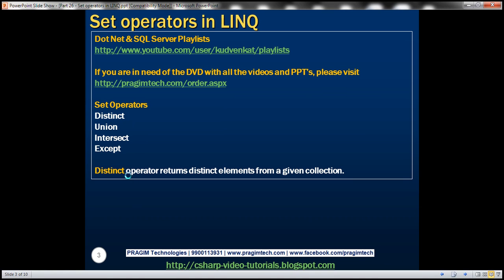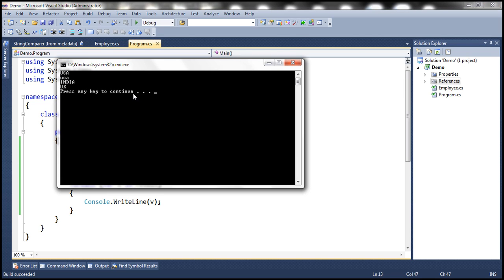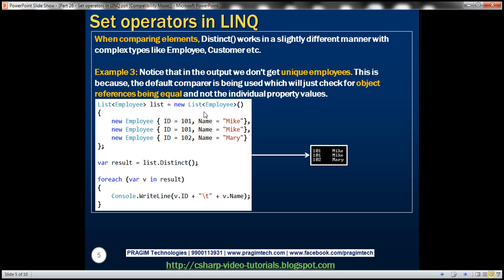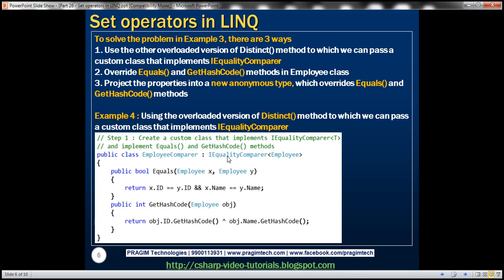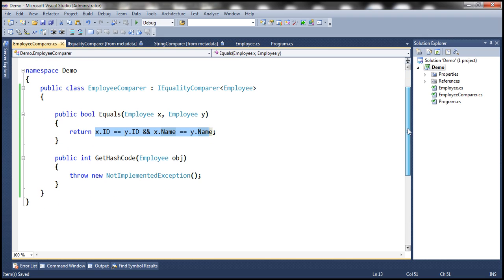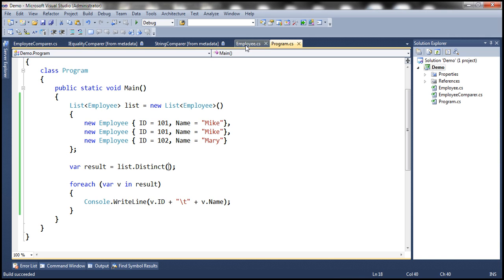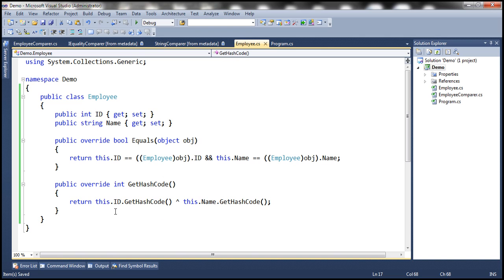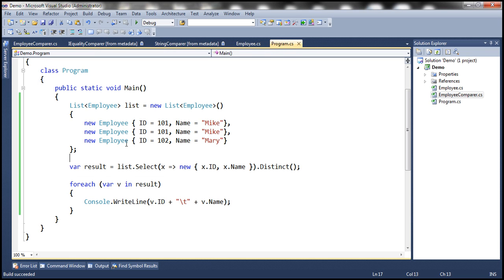Part 26 Set operators in LINQ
The following operators belong to Set operators category
Distinct
Union
Intersect
Except

In this video we will discuss Distinct operator. This operator returns distinct elements from a given collection.

Example 1: Return distinct country names. In this example the default comparer is being used and the comparison is case-sensitive, so in the output we see country USA 2 times.

string[] countries = { "USA", "usa", "INDIA", "UK", "UK" };
var result = countries.Distinct();

foreach (var v in result)

Example 2: For the comparision to be case-insensitive, use the other overloaded version of Distinct() method to which we can pass a class that implements IEqualityComparer as an argument. In this case we see country USA only once in the output.

var result = countries.Distinct(StringComparer.OrdinalIgnoreCase);

When comparing elements, Distinct() works in a slightly different manner with complex types like Employee, Customer etc.

Example 3: Notice that in the output we don't get unique employees. This is because, the default comparer is being used which will just check for object references being equal and not the individual property values.

List[Employee] list = new List[Employee]()
    new Employee { ID = 101, Name = "Mike"},
    new Employee { ID = 102, Name = "Mary"}

var result = list.Distinct();

To solve the problem in Example 3, there are 3 ways
1. Use the other overloaded version of Distinct() method to which we can pass a custom class that implements IEqualityComparer
2. Override Equals() and GetHashCode() methods in Employee class
3. Project the properties into a new anonymous type, which overrides Equals() and GetHashCode() methods

Example 4 : Using the overloaded version of Distinct() method to which we can pass a custom class that implements IEqualityComparer

Step 1 : Create a custom class that implements IEqualityComparer[T] and implement Equals() and GetHashCode() methods
public class EmployeeComparer : IEqualityComparer[Employee]
    public bool Equals(Employee x, Employee y)
        return x.ID == y.ID && x.Name == y.Name;

Step 2 : Pass an instance of EmployeeComparer as an argument to Distinct() method

var result = list.Distinct(new EmployeeComparer());

Example 5 : Override Equals() and GetHashCode() methods in Employee class

    public override bool Equals(object obj)
        return this.ID == ((Employee)obj).ID && this.Name == ((Employee)obj).Name;

Example 6 : Project the properties into a new anonymous type, which overrides Equals() and GetHashCode() methods

var result = list.Select(x =] new { x.ID, x.Name }).Distinct();